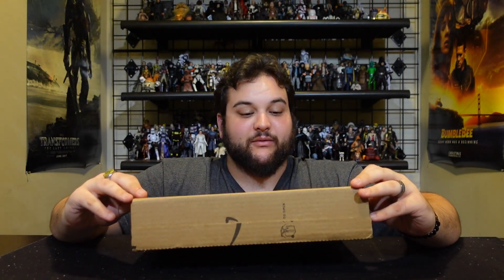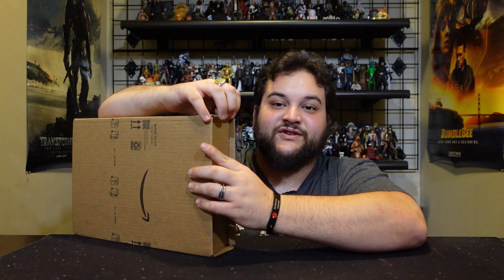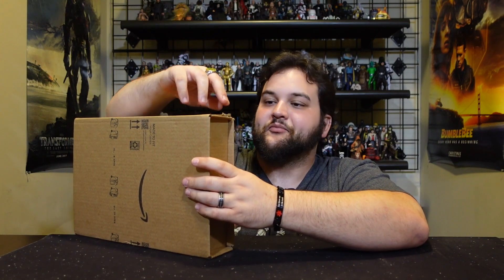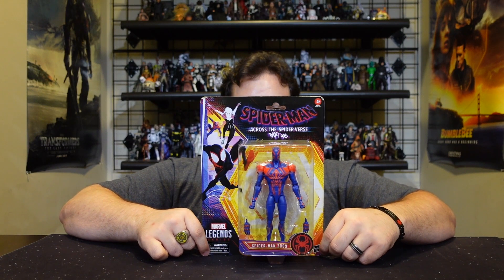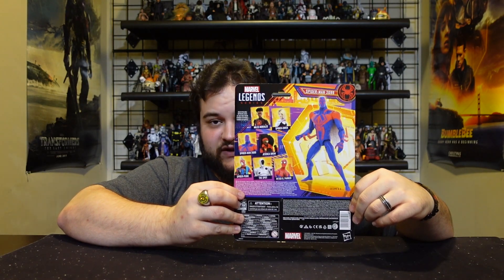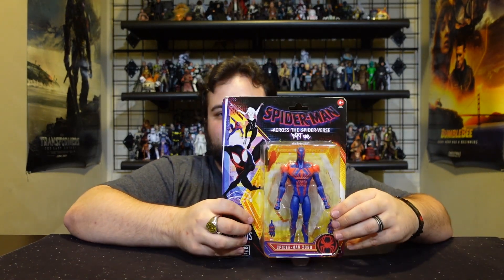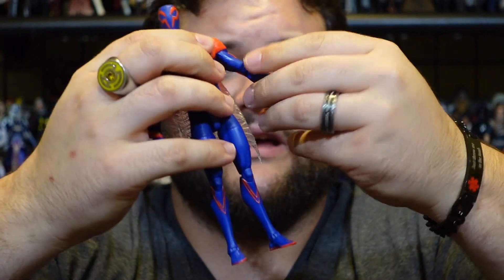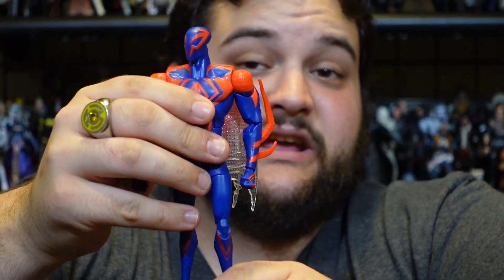Marvel Legends Across the Spiderverse Spider-Man 2099 Review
Todays Video features the Marvel Legends Spider-Man 2099 from Spider-Man Across the Spider-Verse!

 Like, Subscribe, Follow us on Social Media, visit our store in the Shops at Willowbend in Plano Tx, AND Check out our Live Sales here on the Bay 12 Youtube Channel.